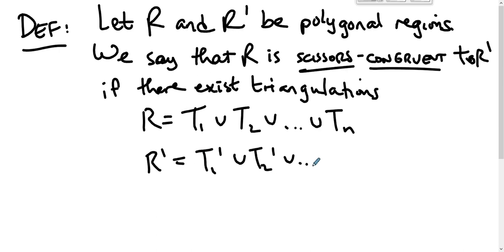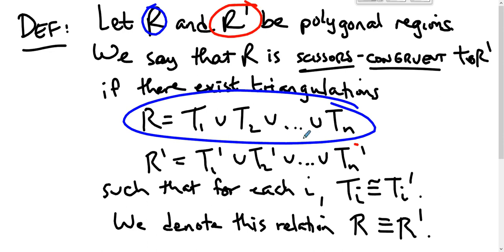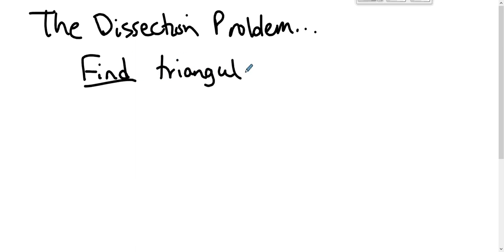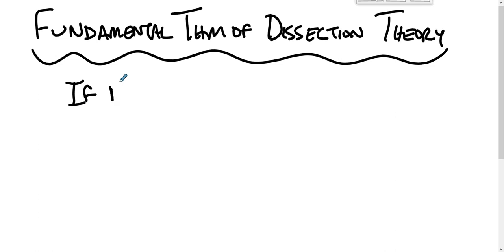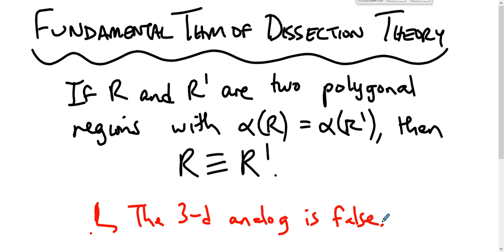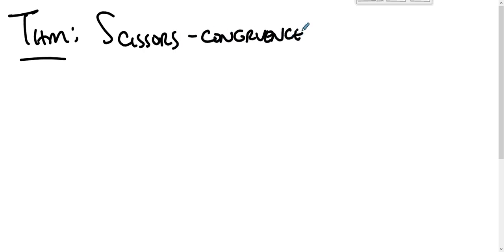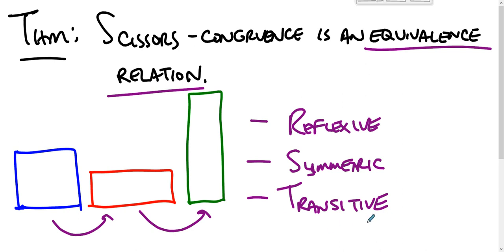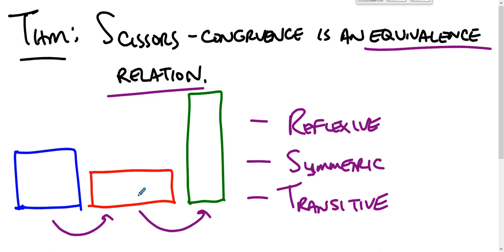MATH335 Content - Fundamental Theorem of Dissection Theory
This screencast describes the Fundamental Theorem of Dissection Theory in Neutral Geometry for students in SUNY Geneseo's MATH335 (Foundations of Geometry).  This theorem gets to the heart of how one figure "becomes" another. We use Venema's book Foundations of Geometry, 2nd ed.